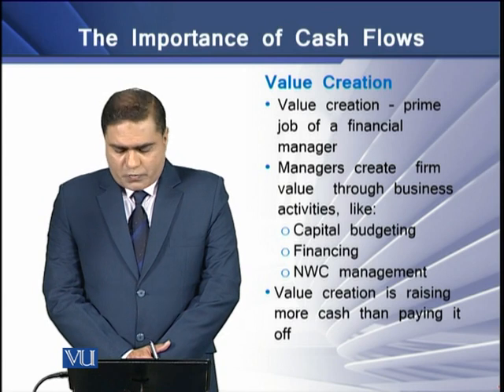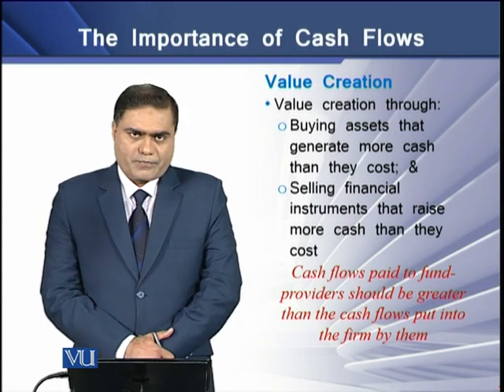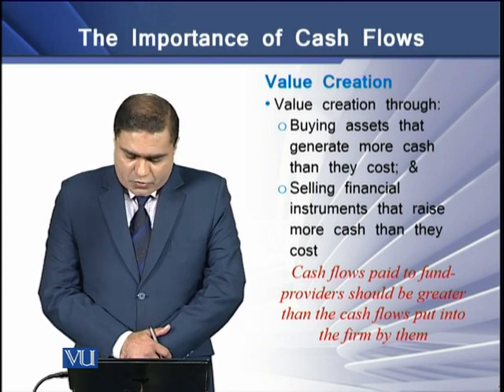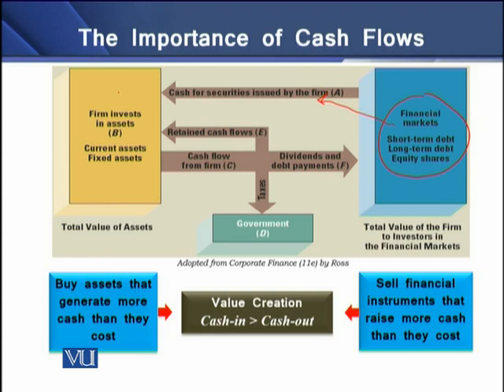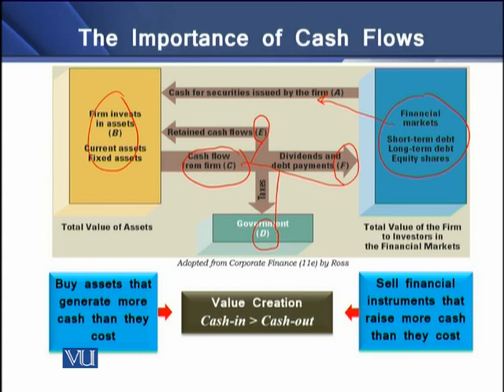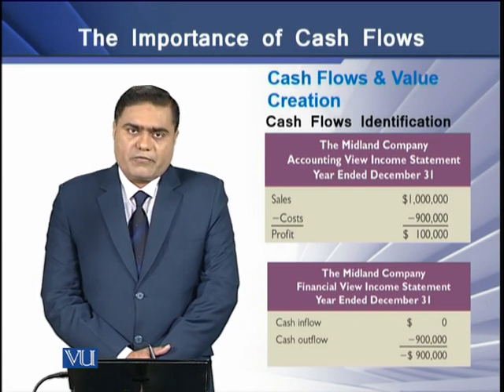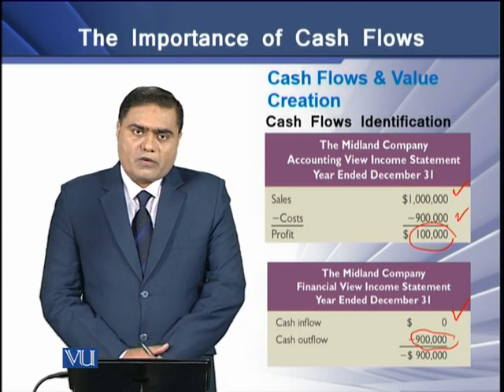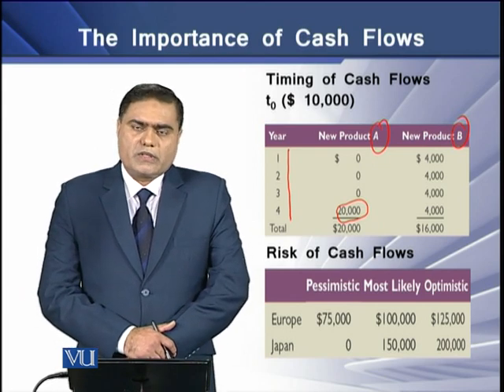The Importance of Cash Flows | Strategic Finance | FIN703_Topic004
Topic-004 The Importance of Cash Flows
by Shahzad Yaqoob